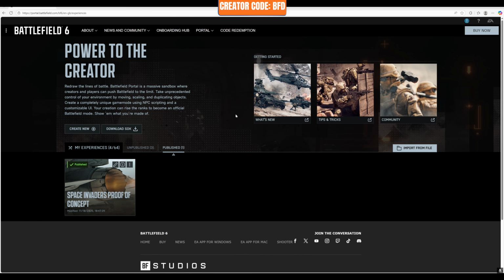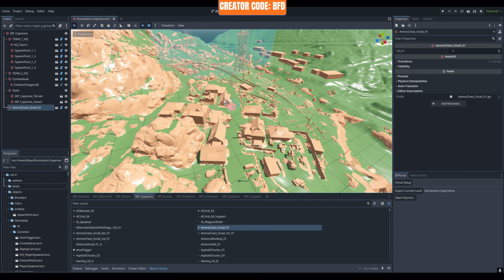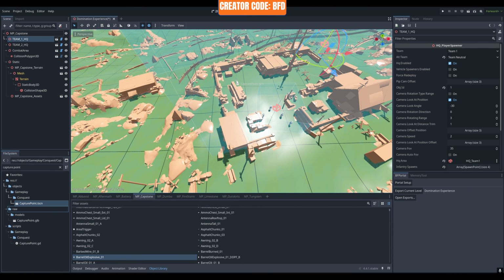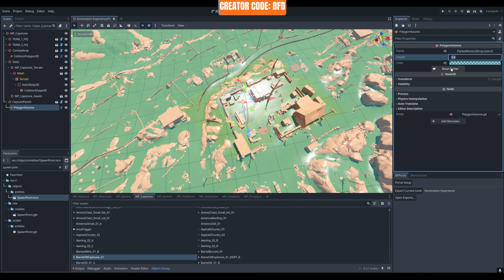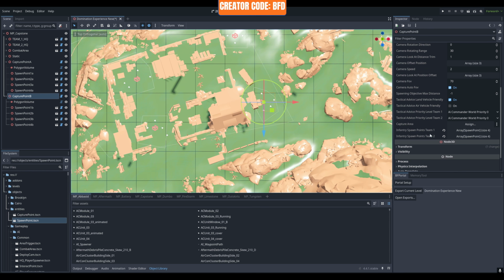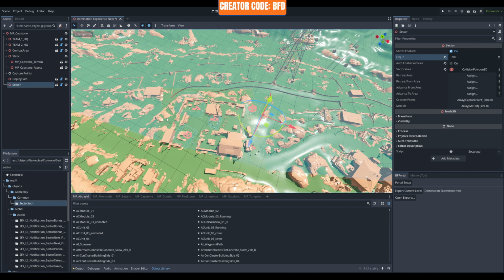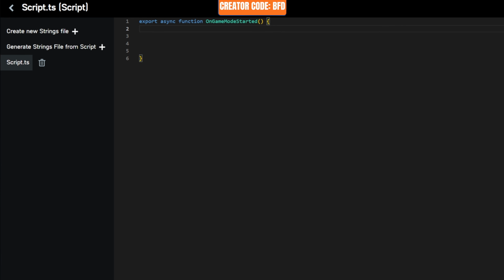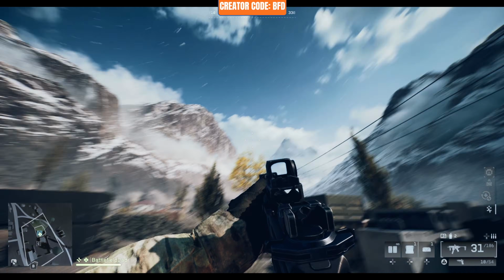Battlefield 6 Portal Complete Guide #1 - Using the Spatial Editor To Add Capture Points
Learn how to create your own Domination mode in this complete guide to building a mode in Battlefield 6 Portal.

In part one of this series we use the Spatial Editor to add capture points and objectives to your custom map. We will cover setting up and using Godot, good practice when working with Godot and your Portal projects and you will be guided through the entire process in detail.

This video should be perfect for new creators just starting out with Battlefield Portal, but will also be useful for those making the shift from the original Portal to the new tools, and even those who have used Portal for a little time may find new things in here they didnt know before!

This is part 1 of 4. Incoming very soon:

Part 1 - Using the Spatial Editor to Add Objectives, Spawn Points and Setup the combat Area
Part 2 - Using the New Script Editor to set up a Scoring System and Game Mode Set Up
Part 3 - Adding a Custom Scoreboard using the New Script Editor
Part 4 - Using the new Custom UI Tools to create the User Interface and Final Polish

Bonus Part 5 - Quick Guide to Using the Finished Domination Template

Got any questions or ideas for future modes? Drop them in the comments!
I'd love to hear from you all.

My EA Creator code is 'BFD'.

Until Part 2!

00:00 Introduction
01:11 Setup - The SDK and GODOT
03:52 Map Overview
04:50 Moving the Combat Area
06:04 Positioning and Setting up Team HQs
11:22 Adding Capture Points and Initial Settings
14:57 Setting Capture Point Area
17:10 Adding a Spawn Point
20:12 Adding More Spawn Points
24:18 Adding a Deploy Camera
25:34 Adding Flags (A,B,C) and Displaying Combat Area
28:19 Final Touches
29:40 Adding Spatial Edit to Mode
30:45 Adding Script to Setup Objectives
36:06 Final Comments